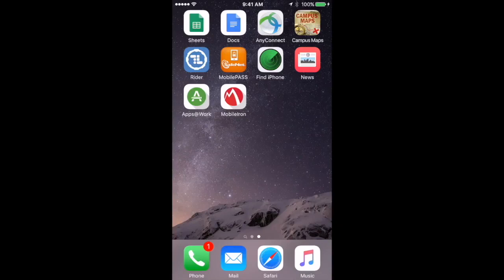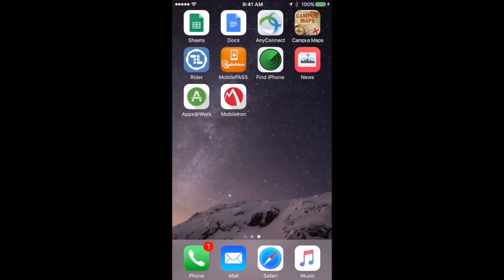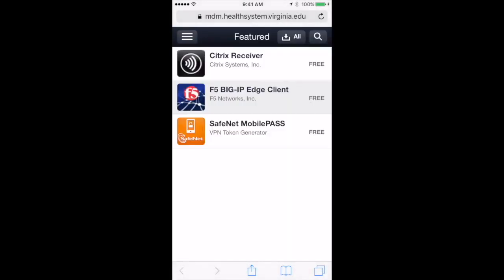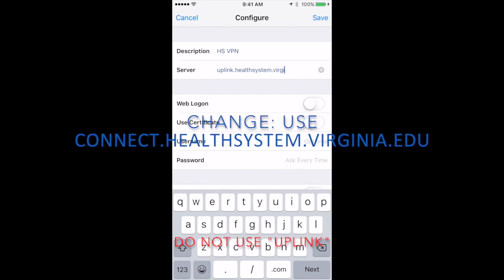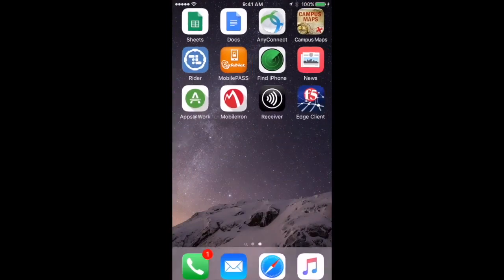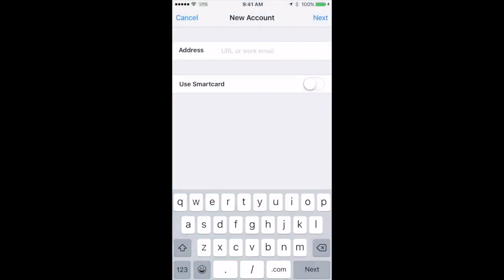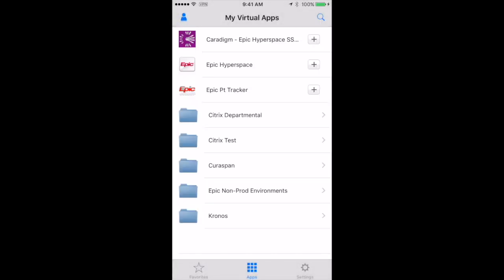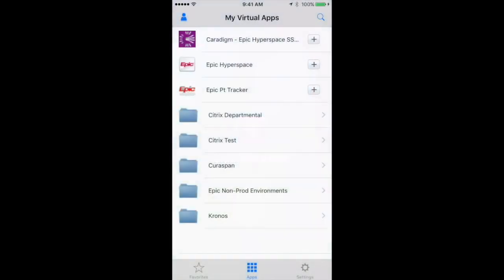iOS VPN and Epic UPDATED and CORRECT.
Updated instructions on using the VPN and Epic on an iOS device.